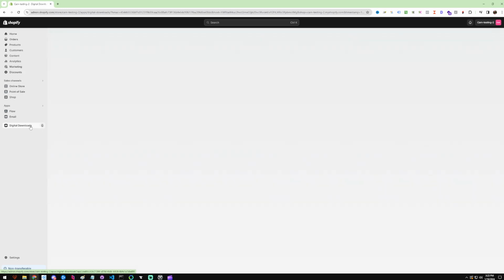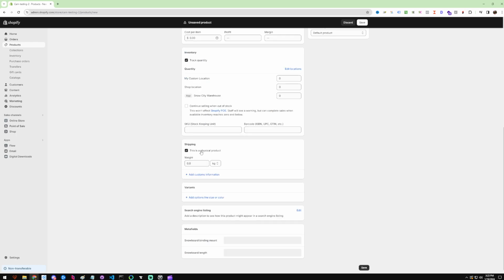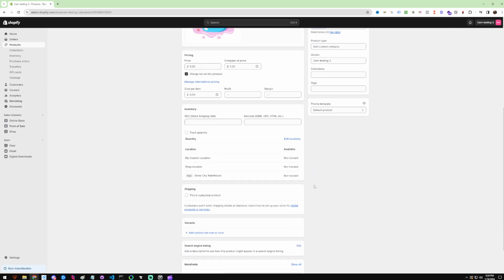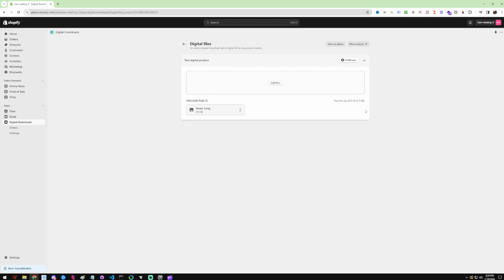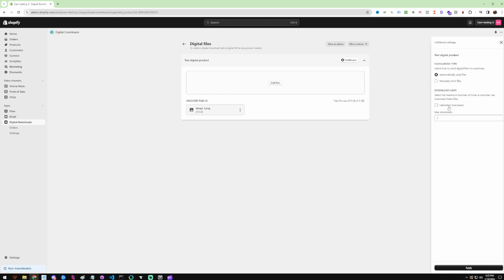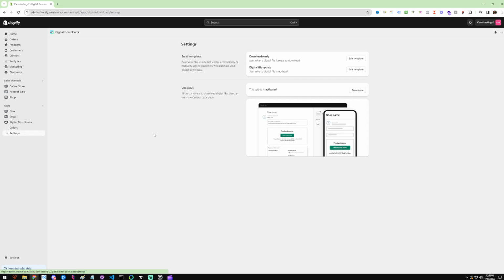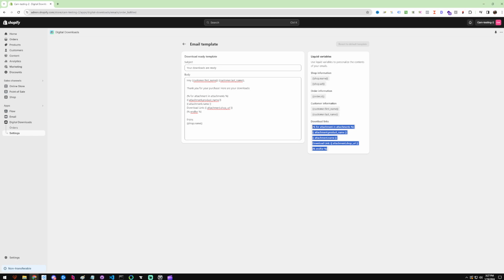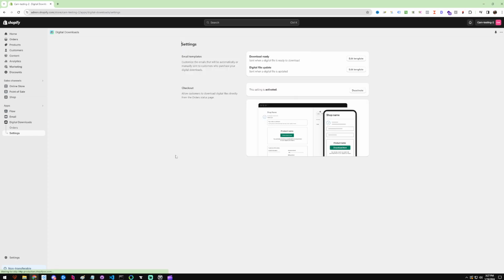How to Add Digital Products to Shopify | Free App | 2024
🚀 Mastering Digital Products on Shopify Has Never Been Easier! 🚀

Are you ready to expand your e-commerce offerings with digital products on Shopify? Join us in this in-depth tutorial as we walk you through the seamless process of adding digital products to your Shopify store, all with the help of a free app!

In this video, we'll guide you step-by-step, whether you're new to Shopify or a seasoned pro, on how to:

✅ Set up and install a free app for managing digital products
📂 Organize your digital products efficiently
📥 Upload and customize digital product files
💳 Configure pricing and access options for your digital items
📧 Automatically deliver digital downloads to your customers

Digital products can be a game-changer for your online store, offering new revenue streams and opportunities. We'll show you how to make the most of this feature and enhance your customers' shopping experience.

Don't miss out on adding digital products to your Shopify arsenal!